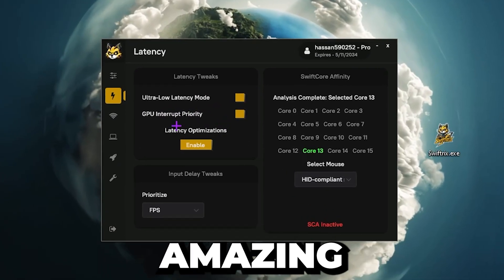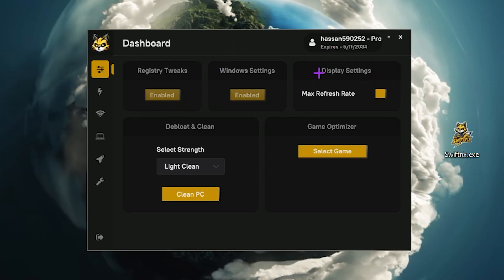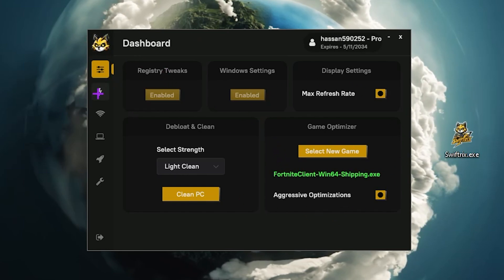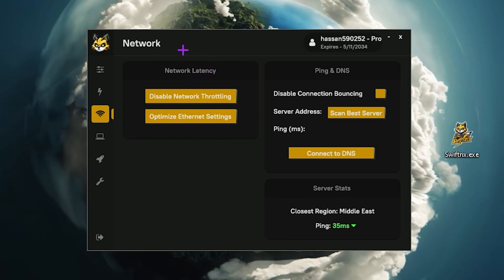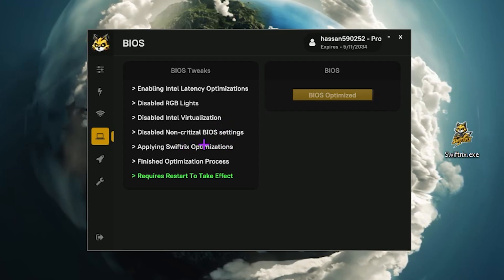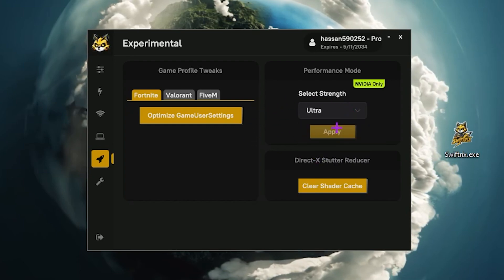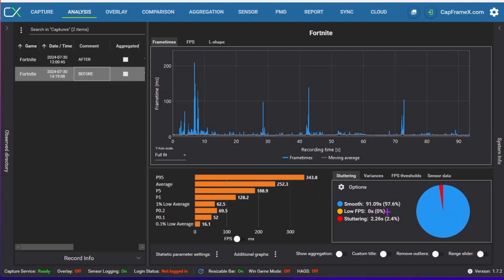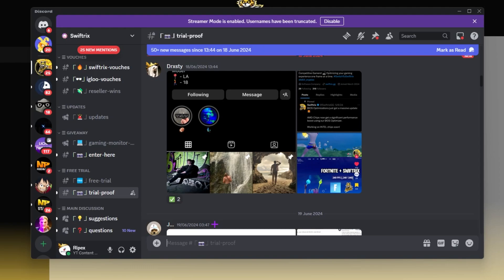I Bought a PC FPS Optimizer to Boost FPS in Fortnite- (Max FPS & 0 Delay)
In this video, I'll show you how I significantly boosted my FPS using a paid FPS optimizer tool. If you're struggling with low FPS and lag during your gaming sessions, this tool is a game-changer. Watch as I demonstrate the step-by-step process to enhance your gaming performance and enjoy smoother gameplay.